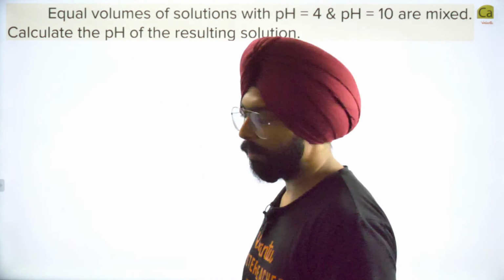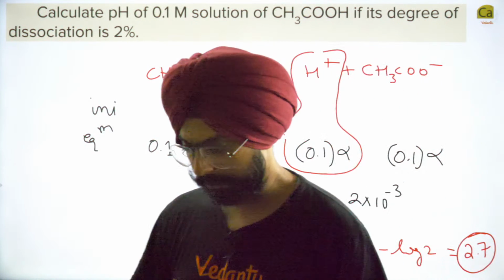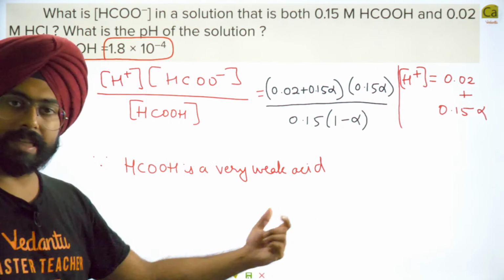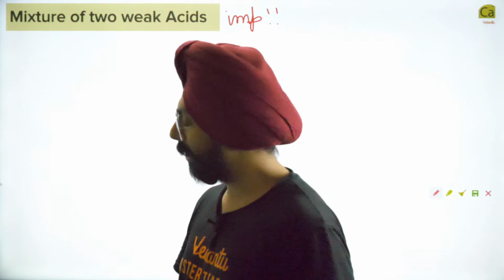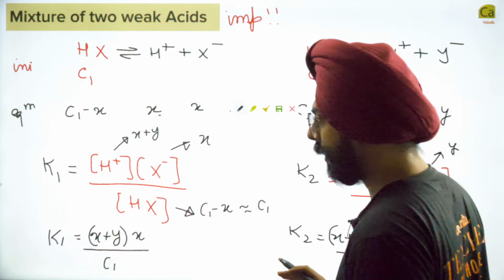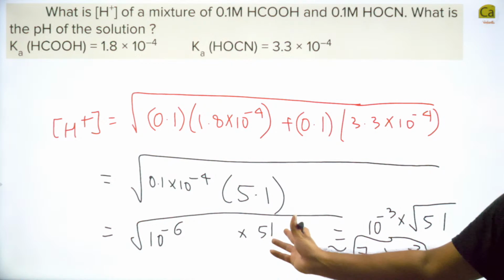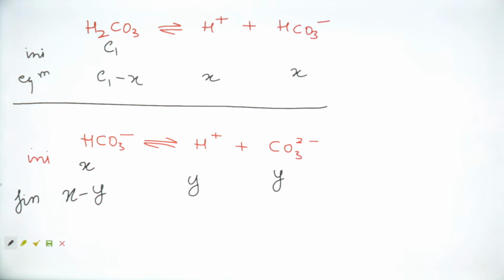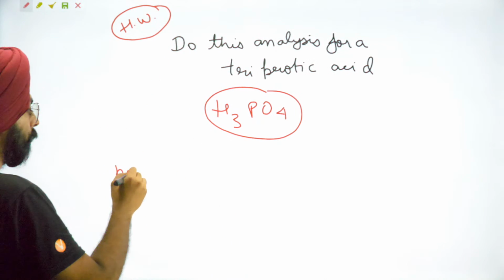Ionic Equilibrium L5 | Common Ion Effect | JEE & NEET 2022 | Class 11 Chemistry | Pahul Sir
Ionic Equilibrium L5 | Common Ion Effect | JEE & NEET 2022 | Class 11 Chemistry | Pahul Sir - Advanced Problem Solving And Lecture On Ionic Equilibrium | JEE & NEET 2022 For Class 11 Aspirants only on Catalysis By Vedantu.

Session In A NutShell::
Pahul Sir Covers All The Important Problems And Topics On Ionic Equilibrium Through This Session "Ionic Equilibrium L5 | Common Ion Effect | JEE & NEET 2022 | Class 11 Chemistry | Pahul Sir", So That All Of You Guys Will Be Bonded Perfectly With The Topics And Well Prepared For NEET & JEE Chemistry Exams! Master Both Long Theoretical Answers And Fast Calculation Based Problems. You Have To Be Flexible Between Solving Questions For Board Exams, JEE & NEET!

Ionic Equilibrium:
Ionic Equilibrium Is The Equilibrium Established Between The Unionized Molecules And The Ions In A Solution Of Weak Electrolytes. pH Is A Measure Of Acidity Or Alkalinity Of A Solution. Acids Produce Hydrogen Ions In Solution. When A Sparingly Soluble Salt Is Dissolved In Water, A Dynamic Equilibrium Is Established.

For 2022 Students:

1 Month (5,000) @ 4,000/ month
3 Month (13,500) @ 3,600/ month
6 Month (24,000) @ 3,200/ month
12 Month (42,000) @ 2,800/ month

📌Get Your JEE & NEET Game Straight Up Through These Important Playlists

Gain The Following From This Session On Ionic Equilibrium L5 | Common Ion Effect | JEE & NEET 2022 | Class 11 Chemistry | Pahul Sir -

⚡️ Ionic Equilibrium class 11               ⚡️ Ionic Equilibrium Lecture
⚡️ Ionic Equilibrium class 11 IIT JEE
⚡️ Ionic Equilibrium class 11 NEET
I Hope You Guys Enjoyed This Video on Ionic Equilibrium L5 | Common Ion Effect | JEE & NEET 2022 | Class 11 Chemistry | Pahul Sir And Hope To See You In The Next One, Stay Tuned For More Quality Content And If You Have Not Yet Subscribed, Hit The Subscribe Button And Don't Forget To Press The Bell Icon  🔔❤️
👉Vedantu | Pahul Gulati | NEET | JEE